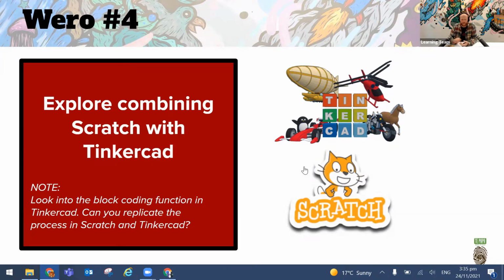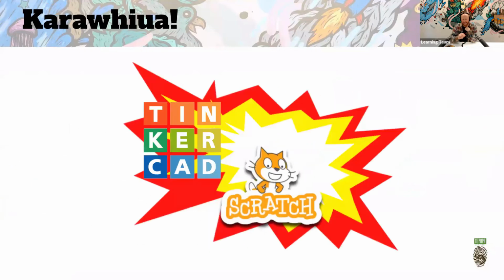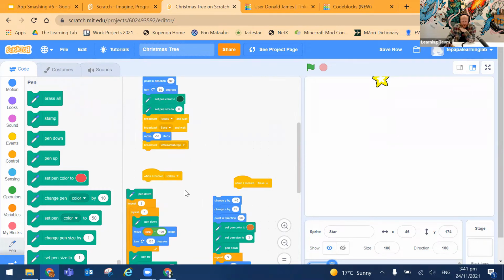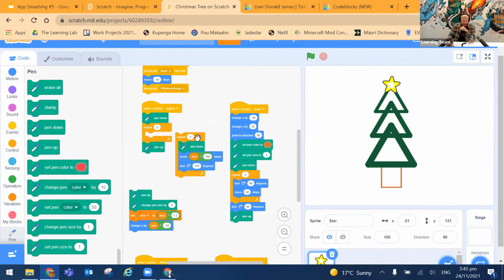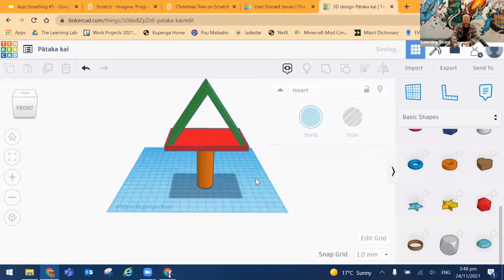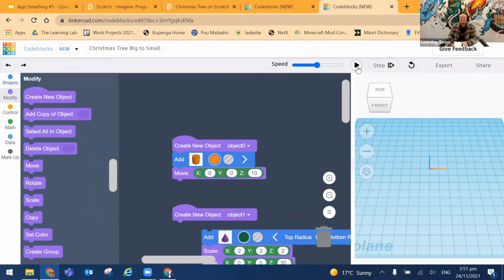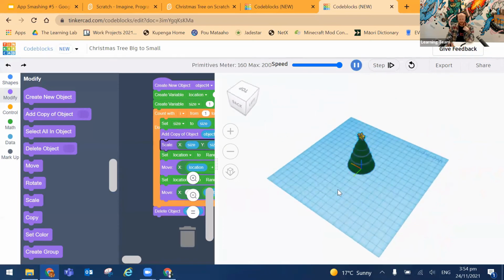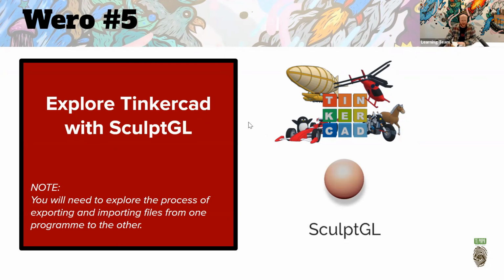App Smashing #5: Design by Coding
In this webinar we will explore how to use block code and variables to generate 2D and 3D designs.

Multiply the possibilities of using digital tools in the classroom with this webinar series on smashing apps together. App smashing is blending multiple digital processes together, just like creating a multimedia art masterpiece.

For more ideas on using Scratch in your classroom check out our webinar ‘Coding Cartoons with Scratch’